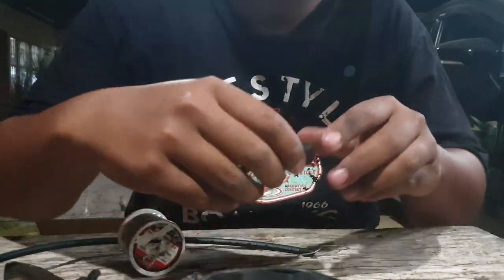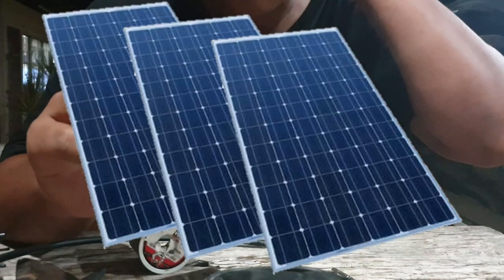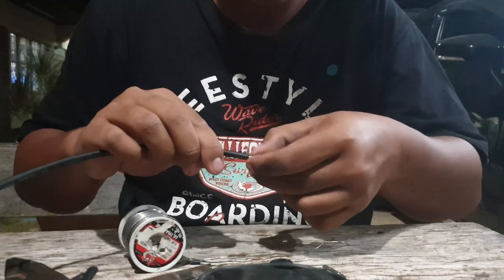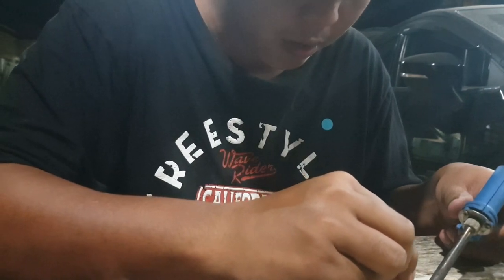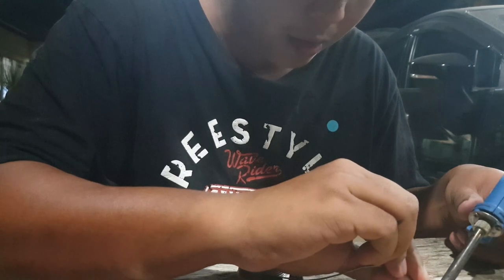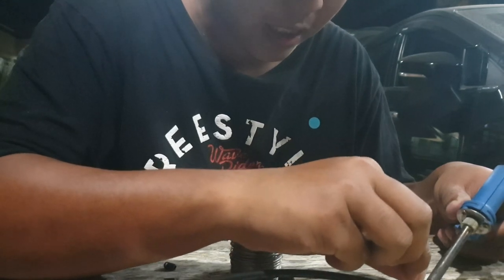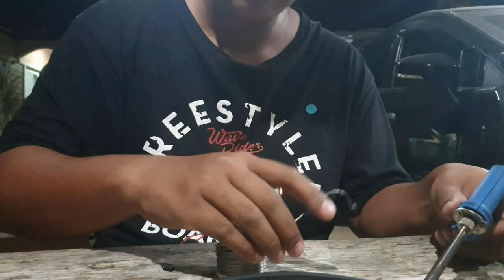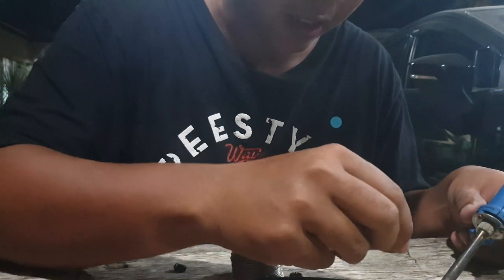เลือกใช้สายไฟ On Grid 1000W [ตอนที่1] | Solar Power Bank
ไปด้วยกันครับ